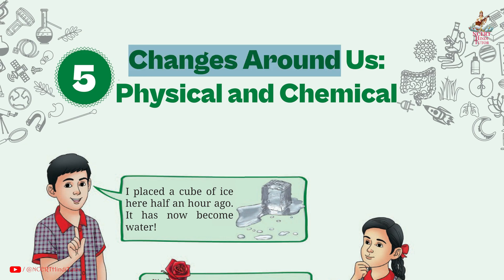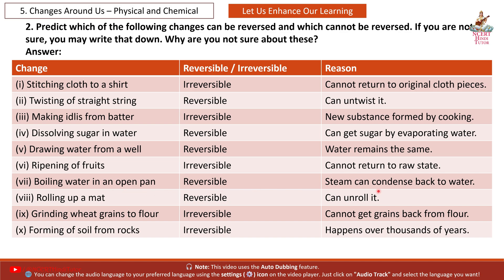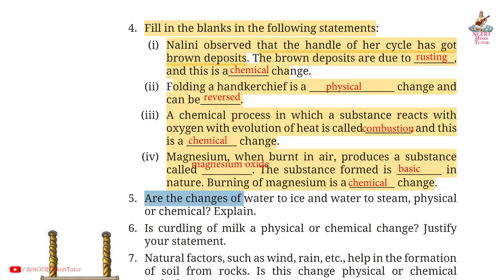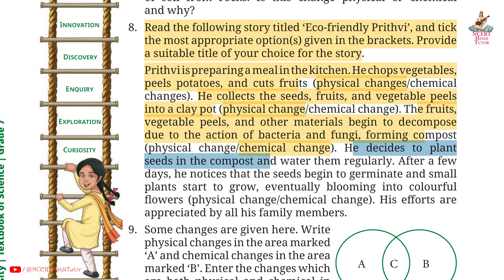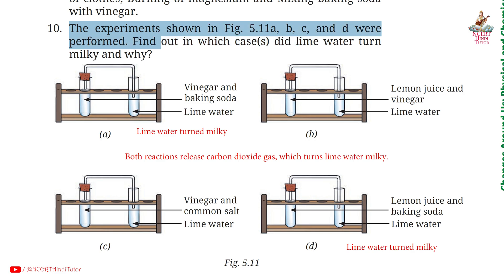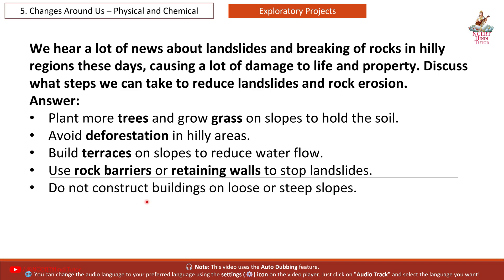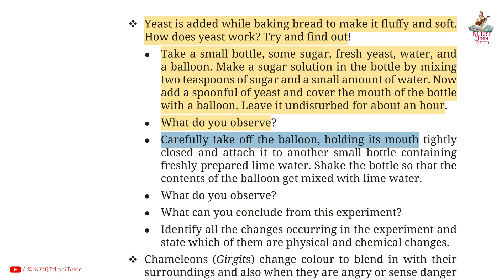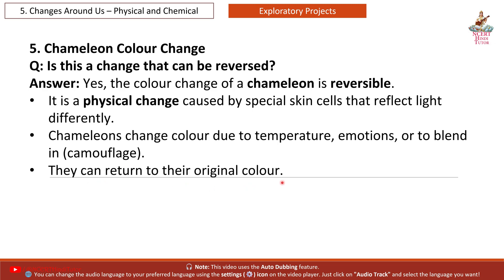5. Changes Around Us: Physical and Chemical (Question Answer) | Grade 7 Science - Curiosity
In this video, we will study Question answers of Chapter 5 - "Changes Around Us: Physical and Chemical". This chapter is taken from Grade 7 NCERT Science Textbook - "Curiosity".

List of questions answered in the video:
0:12 - 1. Which of the following statements are the characteristics of a physical change?
0:31 - 2. Predict which of the following changes can be reversed and which cannot be reversed. If you are not sure, you may write that down. Why are you not sure about these?
1:57 - 3. State whether the following statements are True or False. In case a statement is False, write the correct statement.
2:31 - 4. Fill in the blanks in the following statements:
3:13 - 5. Are the changes of water to ice and water to steam, physical or chemical? Explain.
3:32 - 6. Is curdling of milk a physical or chemical change? Justify your statement.
3:46 - 7. Natural factors, such as wind, rain, etc., help in the formation of soil from rocks. Is this change physical or chemical and why?
4:10 - 8. Read the following story titled ‘Eco-friendly Prithvi’, and tick the most appropriate option(s) given in the brackets. Provide a suitable title of your choice for the story.
5:33 - 9. Some changes are given here. Write physical changes in the area marked ‘A’ and chemical changes in the area marked ‘B’. Enter the changes which are both physical and chemical in the area marked ‘C’.
6:26 - 10. The experiments shown in Fig. 5.11a, b, c, and d were performed. Find out in which case(s) did lime water turn milky and why?
6:59 - Write a message on a piece of paper using lemon juice as ink and let it dry. The message will become invisible. Now use a warm iron over the paper (or hold the paper over the flame of a candle, taking care that it does not catch fi re). The invisible letters turn dark brown as the paper gets warm. Can any of these changes be reversed?
7:40 - We hear a lot of news about landslides and breaking of rocks in hilly regions these days, causing a lot of damage to life and property. Discuss what steps we can take to reduce landslides and rock erosion.
8:15 - Observe the activities going on in the kitchen and note any changes that can be reversed. Are these physical or chemical changes?
8:58 - Yeast is added while baking bread to make it fluffy and soft. How does yeast work? Try and find out!
10:45 - Chameleons (Girgits) change colour to blend in with their surroundings and also when they are angry or sense danger (Fig. 5.12). Is this a change that can be reversed? Explore from the internet or from your school library.